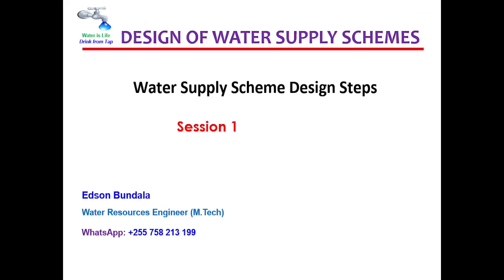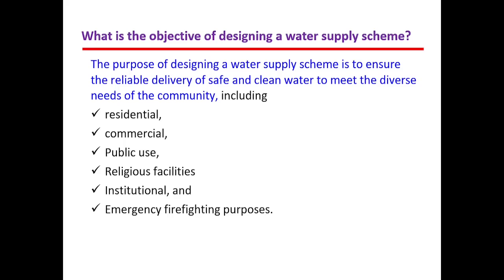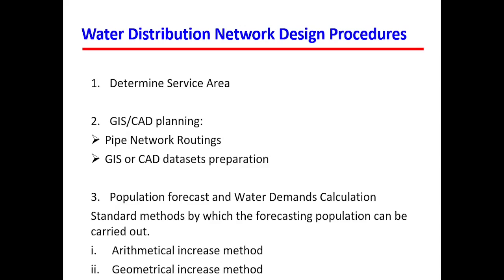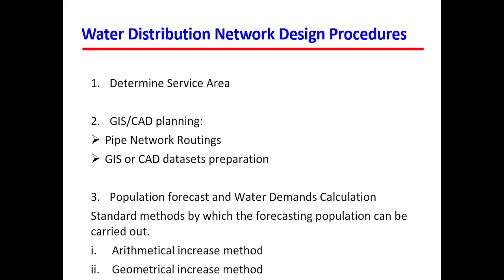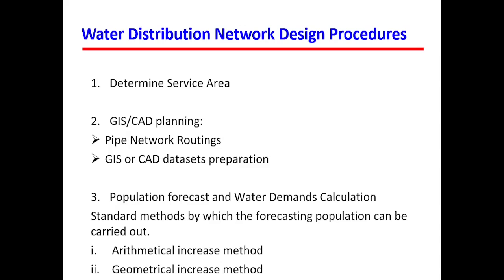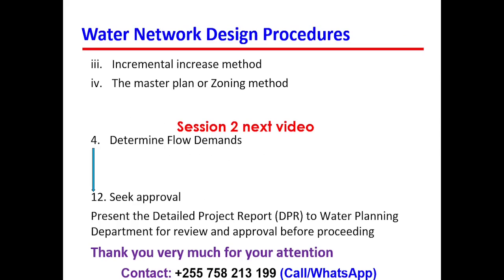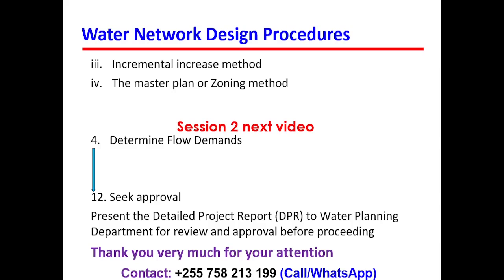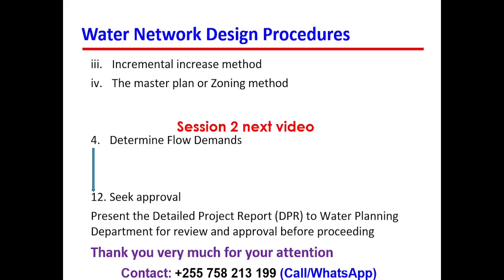Steps for Designing a Water Supply Scheme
This tutorial video explains about Steps for Designing a Water Supply Scheme.